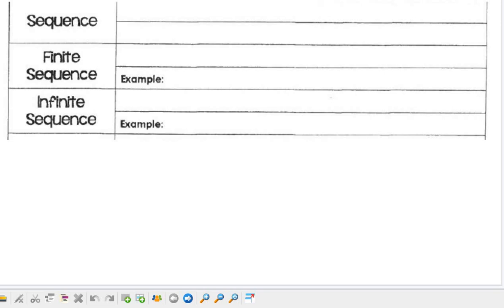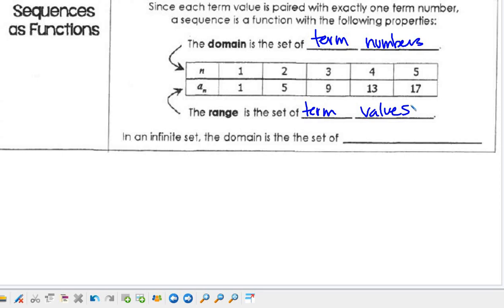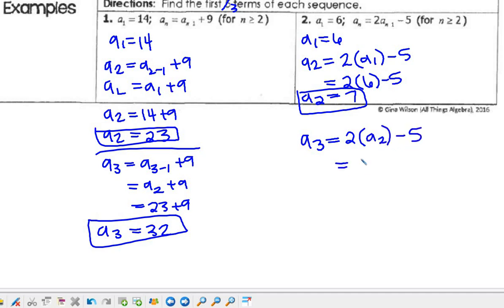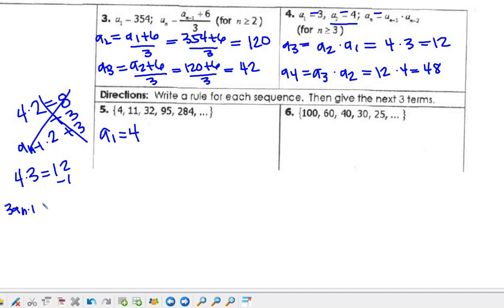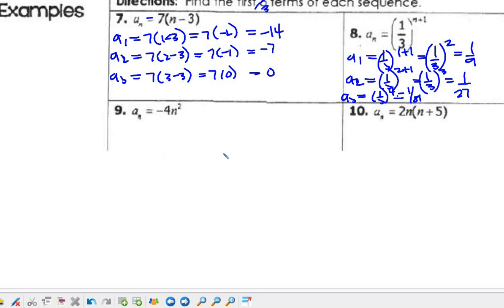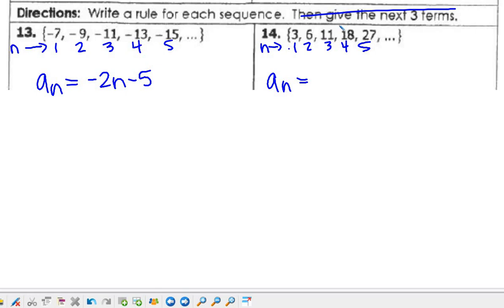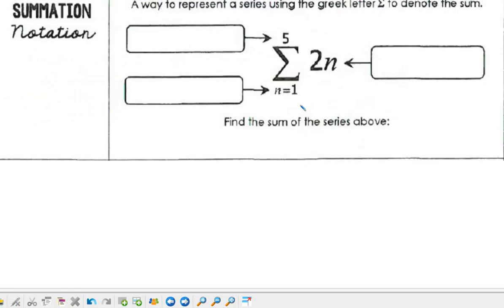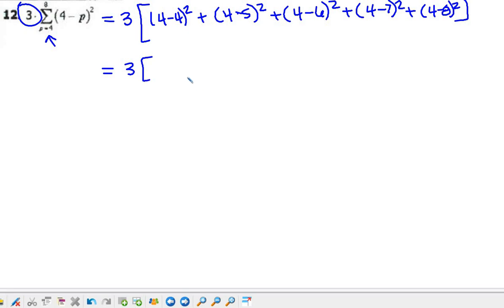Alg II -Flex Unit 1 and Alg III - Unit 11 Lecture #1